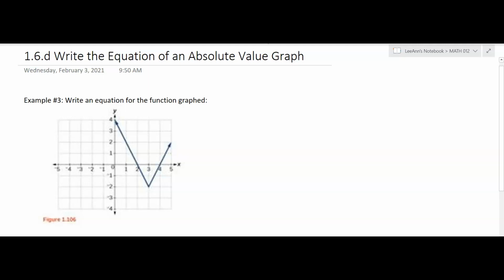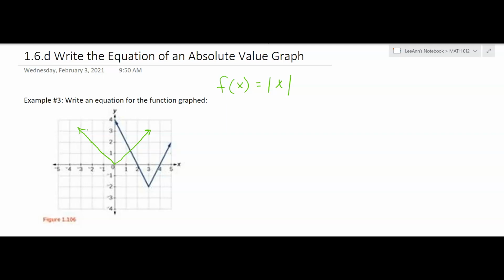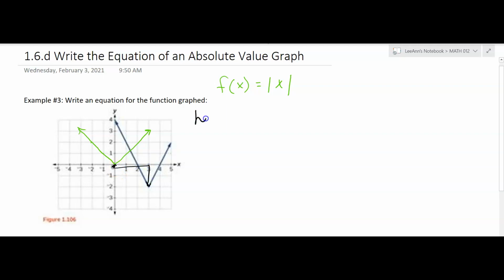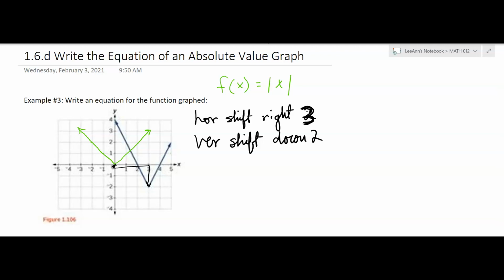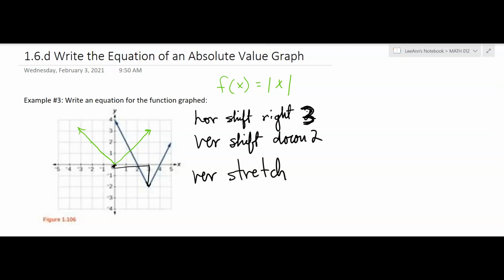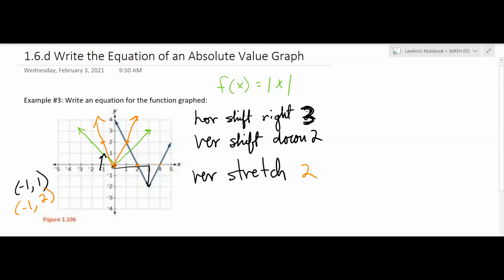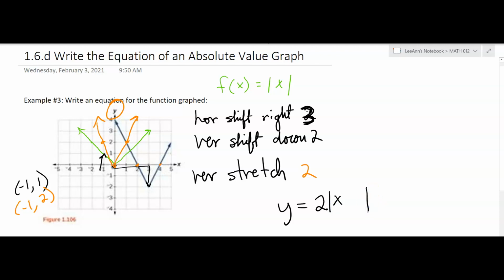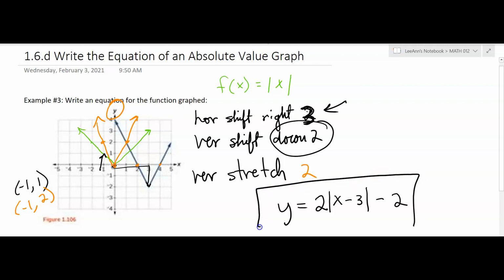1.6.d Write the Equation of an Absolute Value Graph